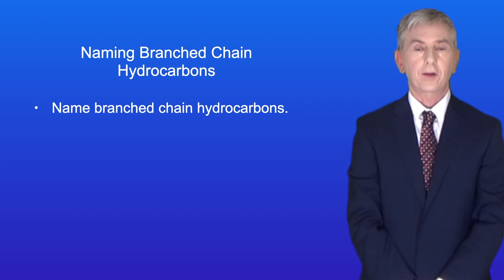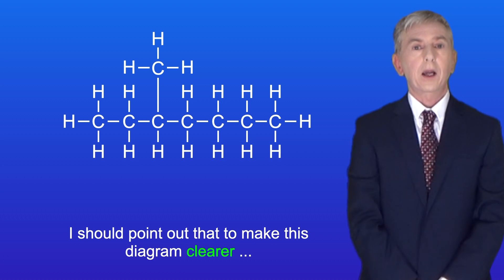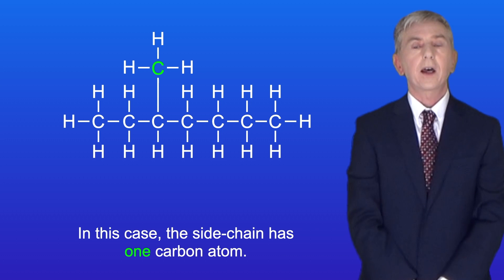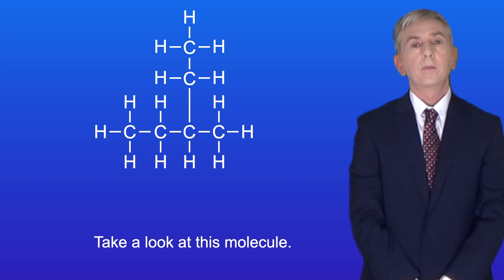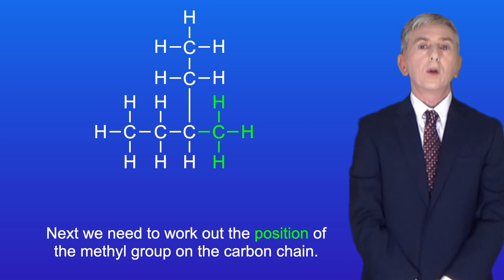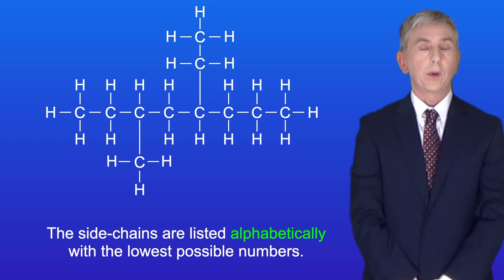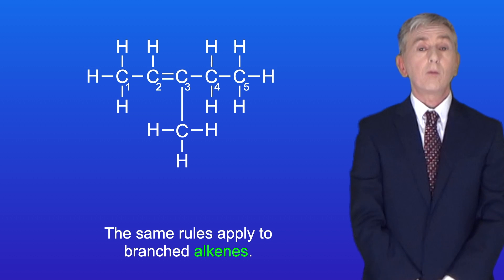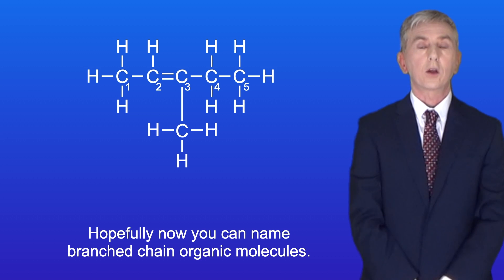A Level Chemistry Revision "Naming Branched Chain Hydrocarbons"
In this video, we look at how to name branched chain hydrocarbons. First I explain what is meant by a branched chain hydrocarbon. I then discuss the names of the different side-chains and how we apply them for hydrocarbons with one side-chain. We then look at hydrocarbons with more than one side-chain including those with different side-chains.